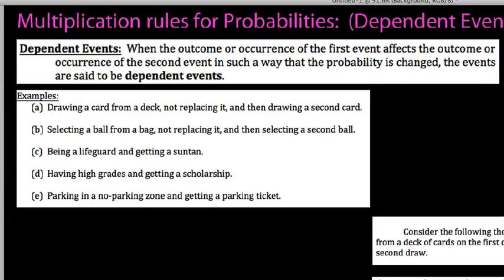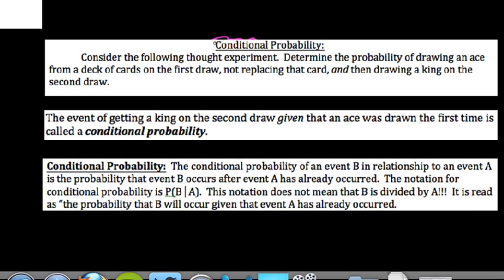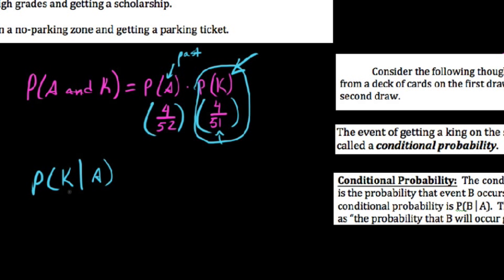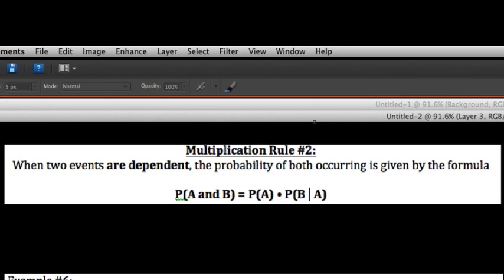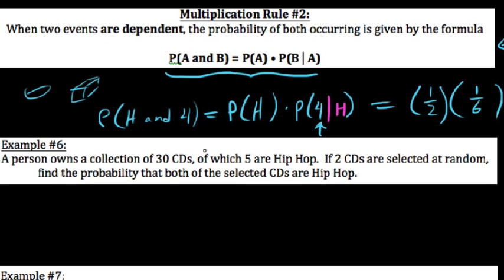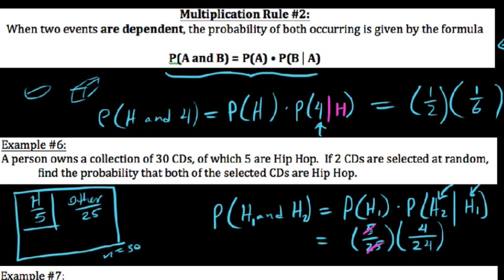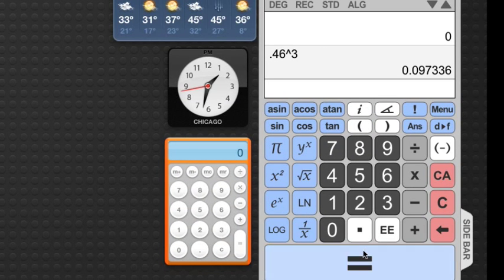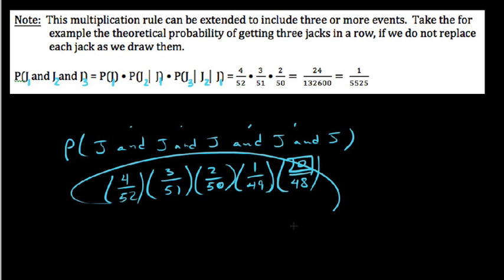Probability Multiplication Rules (Dependent Events)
In this video I review the basic multiplication rule for compound probabilities involving "and statements" that denote sequential events.  I discuss the need for a modified form of the formula for dependent events, since the first event could affect the second event.